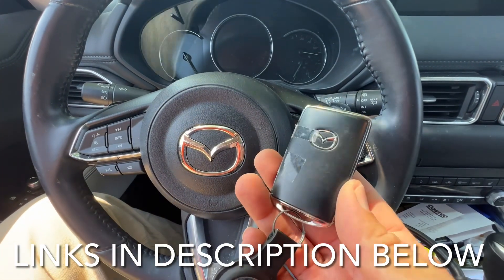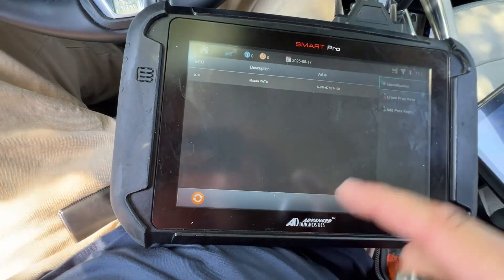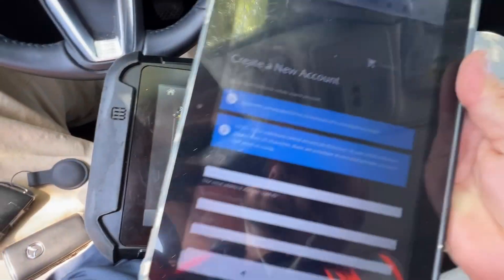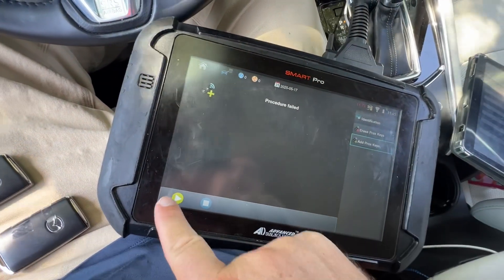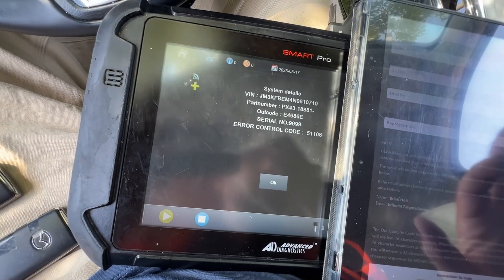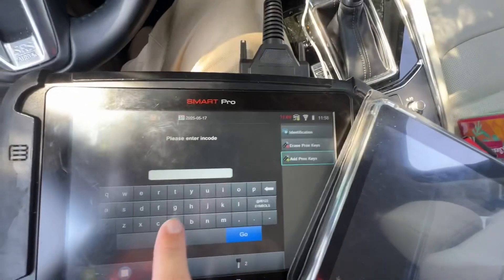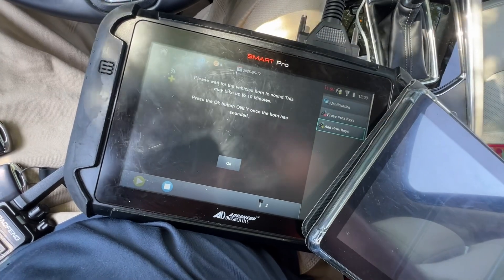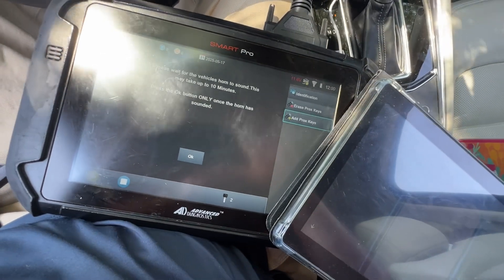Mazda CX-5 2022 for Mazda Pincodes with SmartPro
Video for Pincode and completing new key